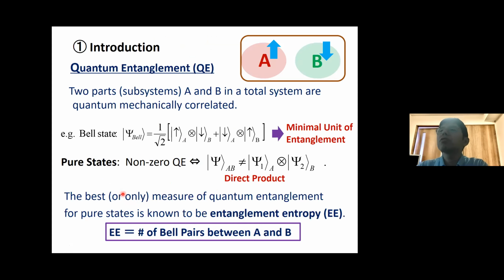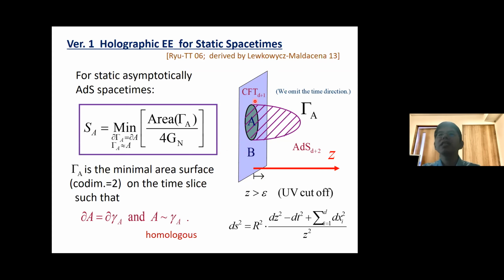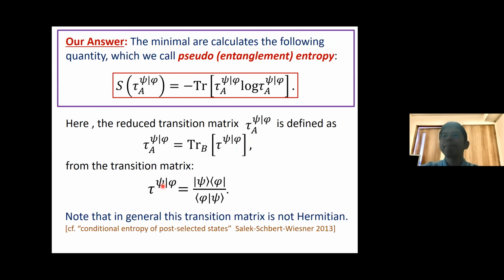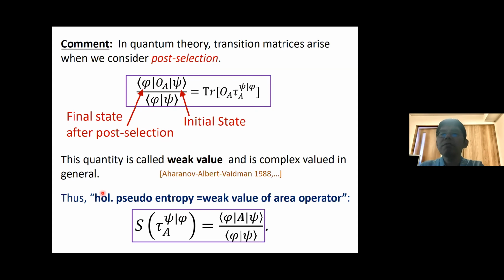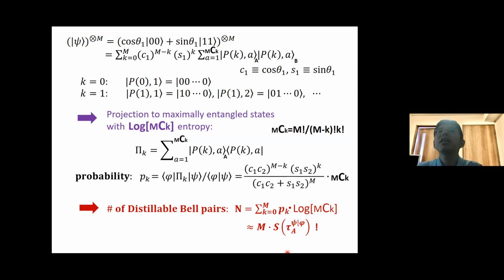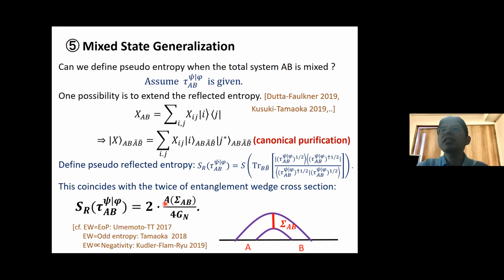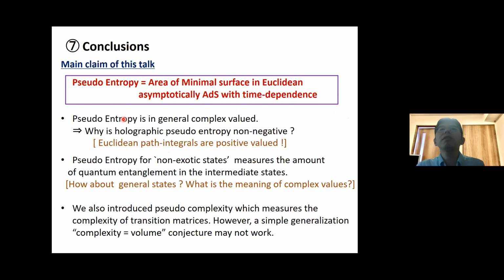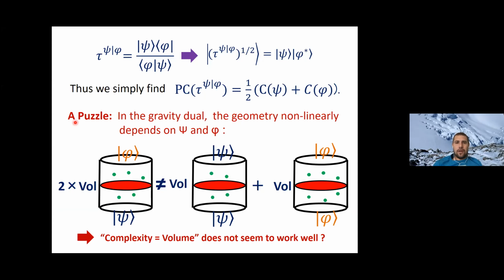Tadashi Takayanagi - Holographic Pseudo Entropy (and Complexity)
Chair: Giuseppe Policastro